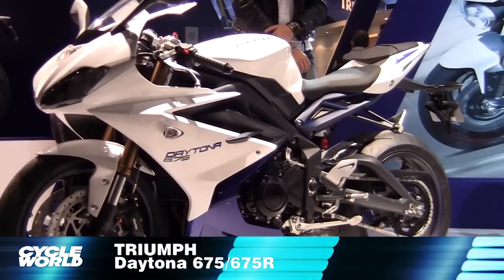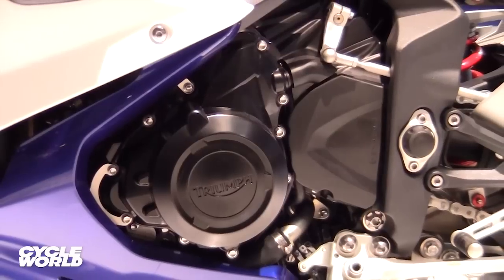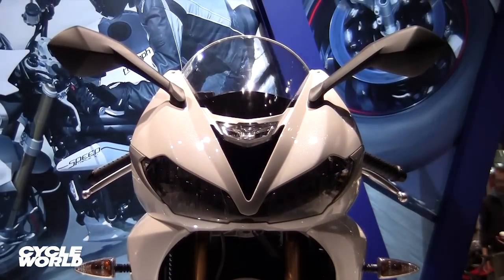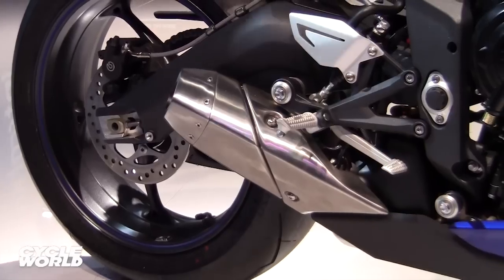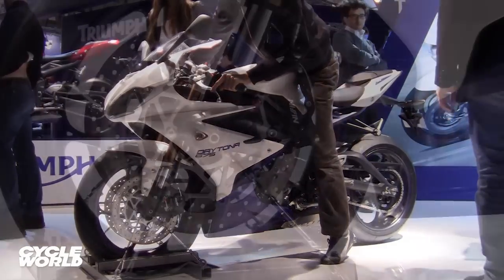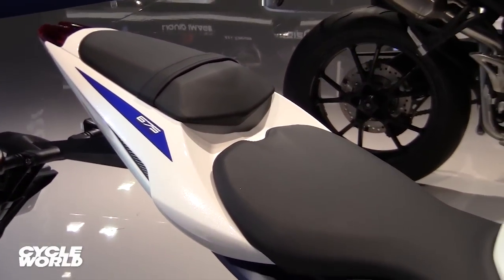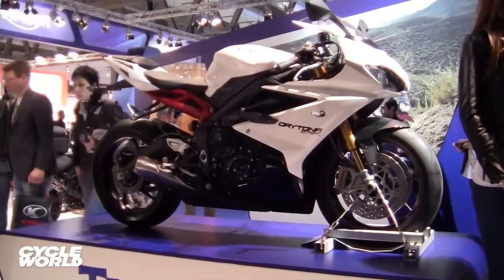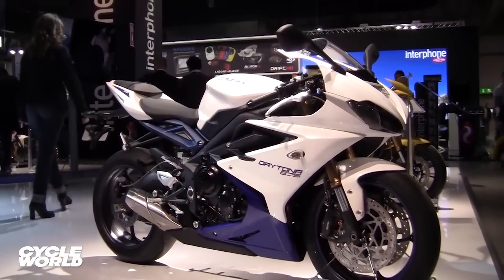Triumph at EICMA 2012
CW's report on Triumph's new Daytona 675 and 675R from the 2012 Milan Show.